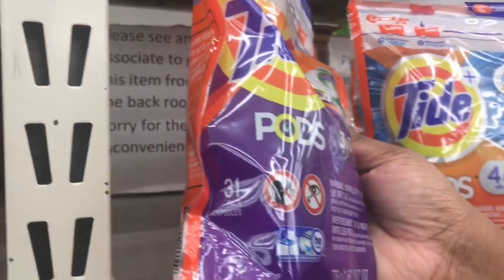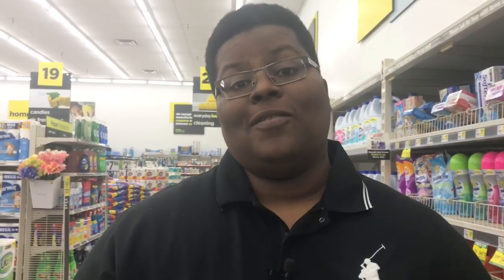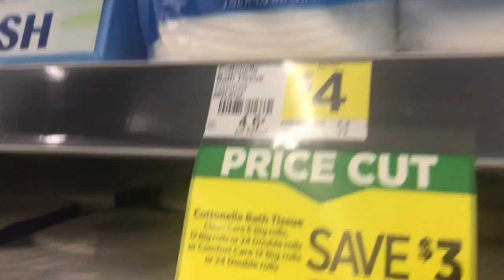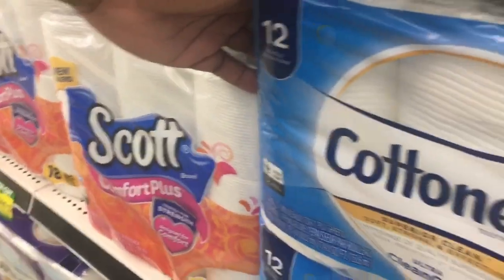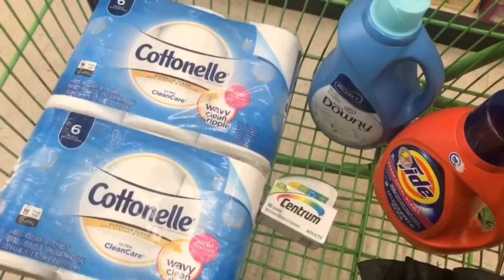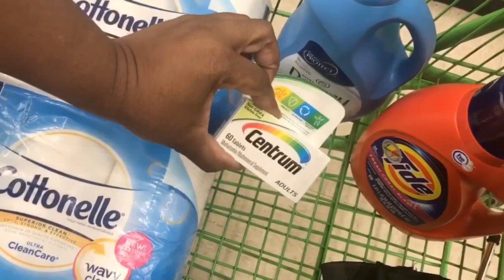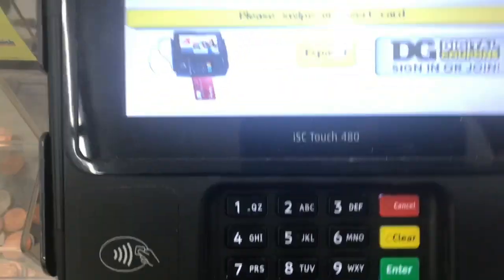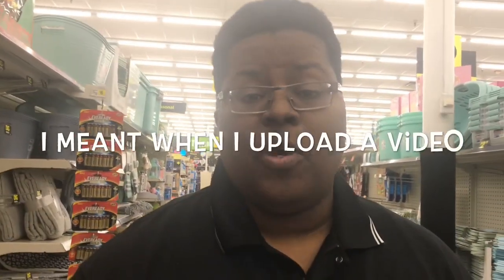Dollar General Scenarios For Saturday 1/5 - All Digital Coupons - Easy & Newbie Friendly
GregThatDude

Snap Chat
GregThatDude